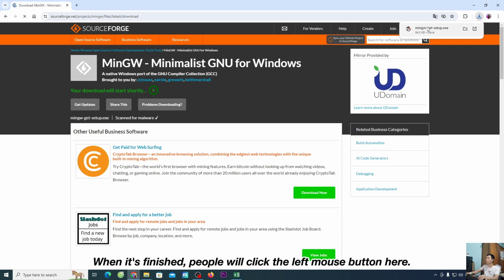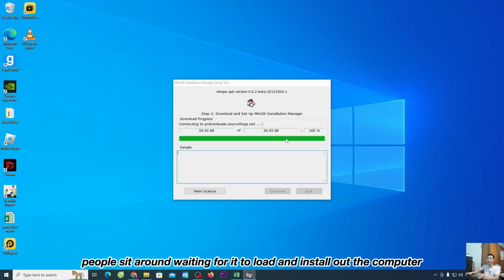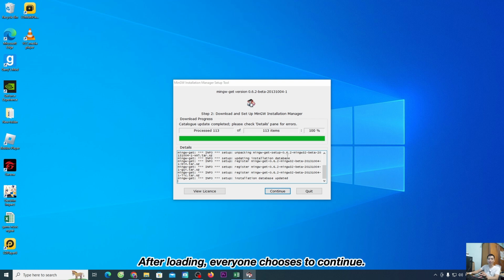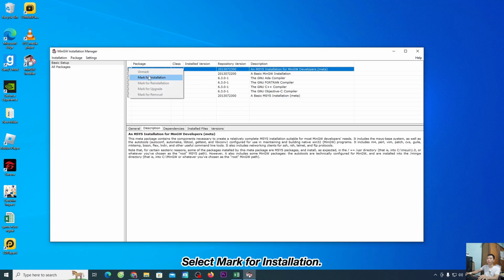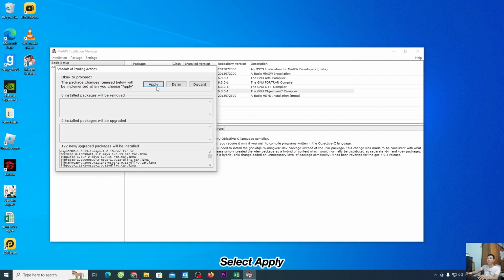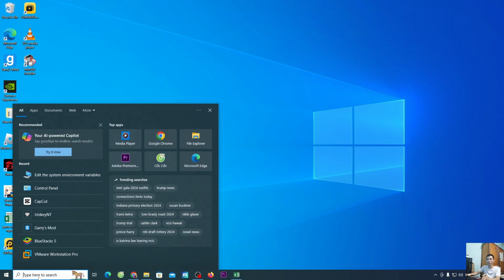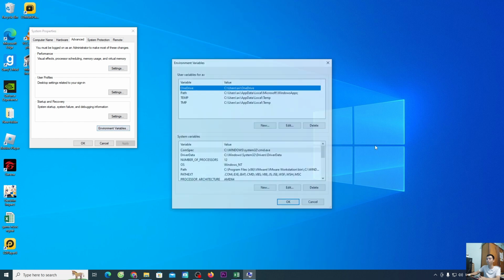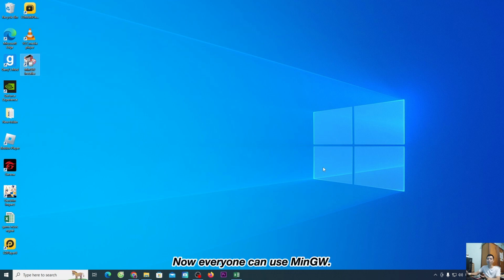How to download MinGW w64 installation on Windows 10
Instructions for installing MinGW w64 on Windows 10